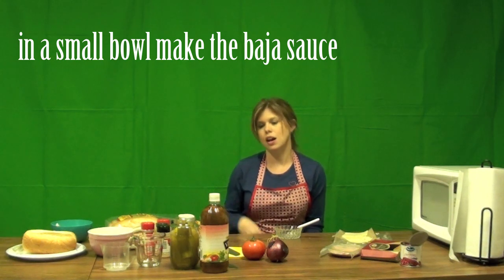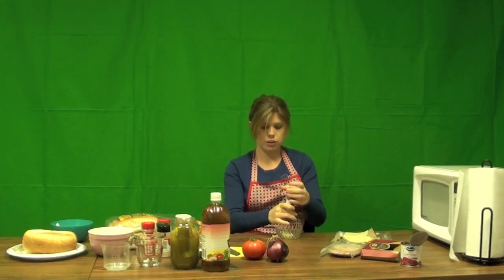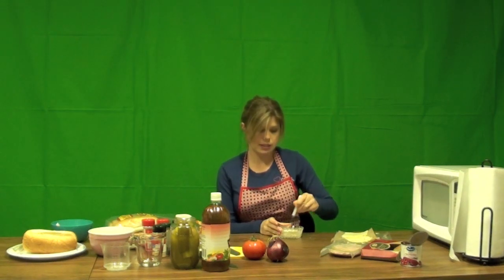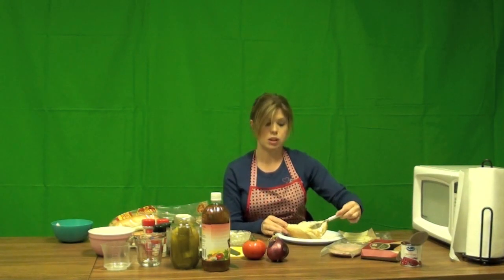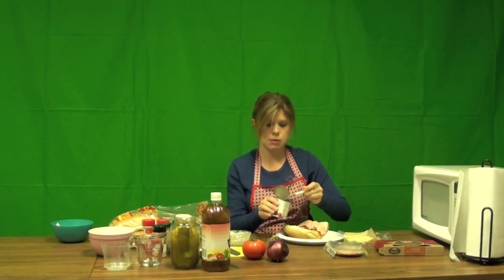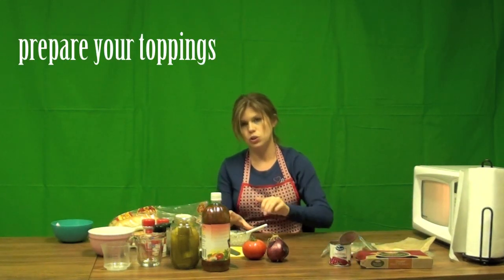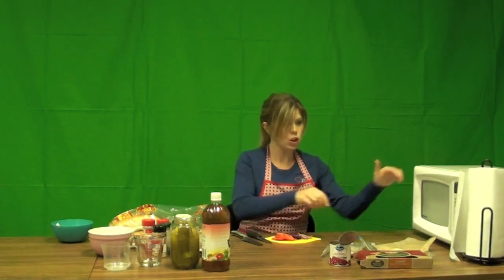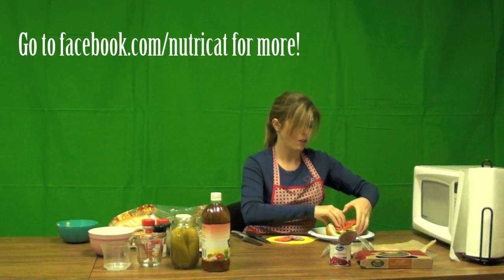Hot 'T' Sandwich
Check out this recipe for a delicious hot turkey sandwich with a slightly spicy sauce.